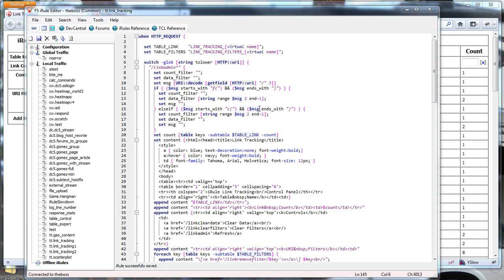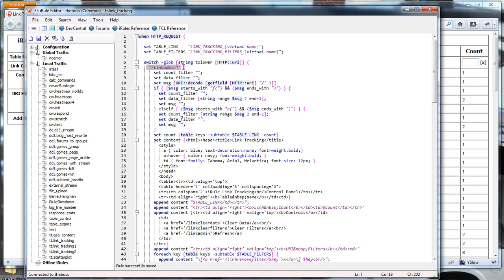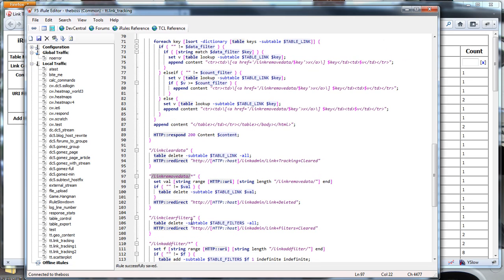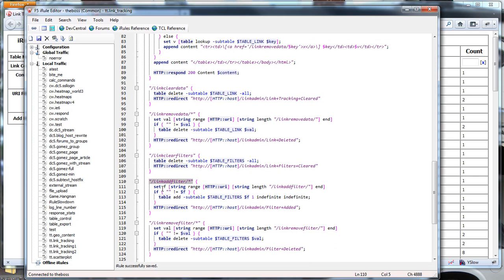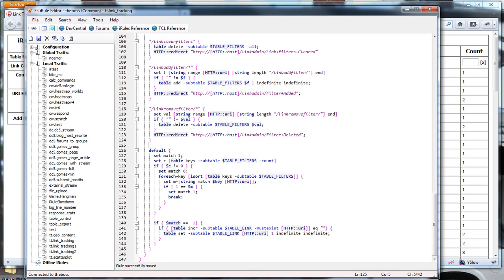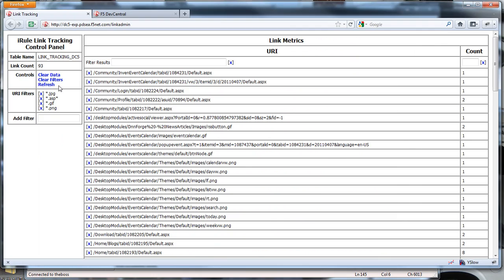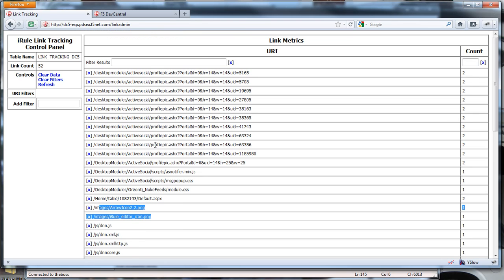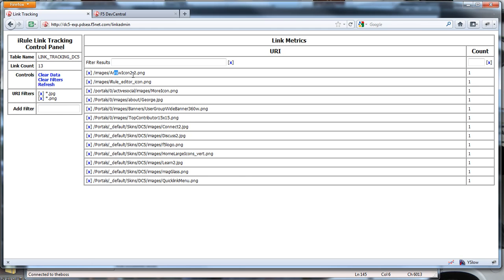Link Tracking With iRules - Part 3 - URI Filtering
This is the third article in a series on building link tracking functionality with iRules.  The previous articles were

    Link Tracking With iRules - Part 1
    Link Tracking With iRules - Part 2 - Filtering Results

In the first article, I focused on building the core link tracking logic and in the second I added the logic to implement a simple output filter to only list the URI's you are interested in seeing the statistics for.  In this article I will build on additional functionality, so I would highly suggest taking a peek at the first two before continuing.

Now, if you are like me, there are a lot of HTTP requests that go into your application that you don't care about keeping tracking data on.  The first two articles did nothing with regards to pre-filtering the URIs coming in to the iRule and left unattended, will get a fairly large list.  This article will discuss how to add some basic filtering to the incoming URIs that are added to the link tracking database.